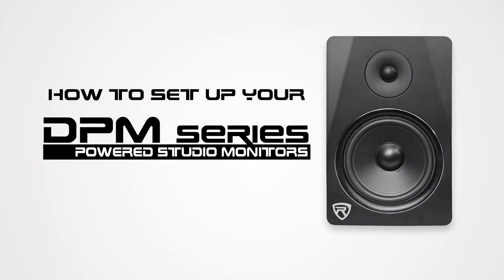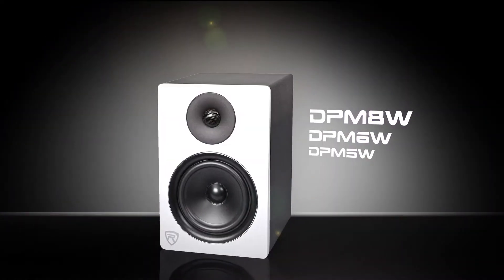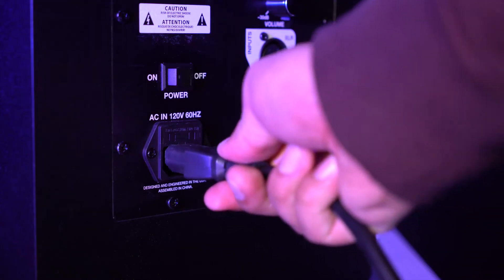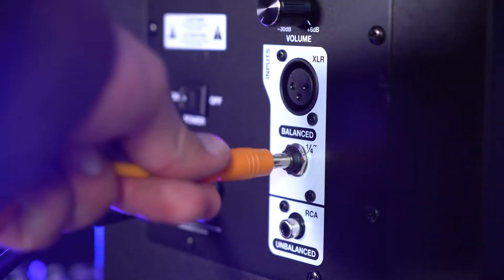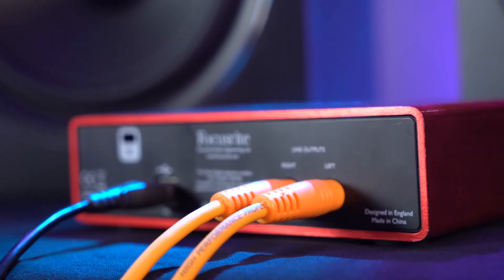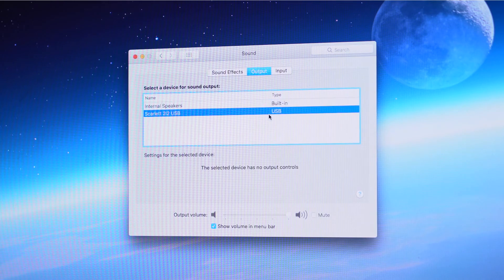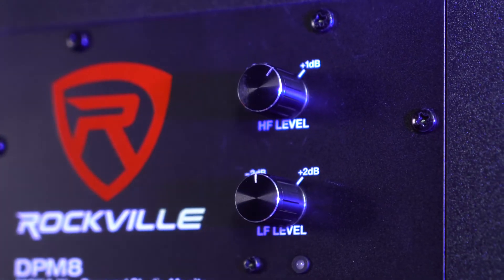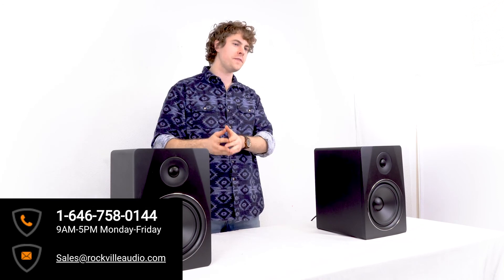How to Set Up your Rockville DPM Series of 2-Way Active/Powered Studio Monitor Speakers (Full DEMO)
Features:

Rockville DPM10B 10" 3-Way 400W Active/Powered Studio Monitor Speaker in Black (sold individually)
Peak Power: 400 Watt
RMS Power: 200 Watt
True 3-way design With Tri-Amped:  40 Watts for highs, 40 Watts for Mids, and 120 watts for the lows. This speaker has 3 amps built in. It has a separate amp for the lows, mids, and highs. This technology creates the most crisp and clear sound imaginable
3-Way Crossover system – Our 3 way crossover built-in is tuned to make sure each speaker plays the proper frequencies. We filter out unwanted sounds from each speaker, and create a flattened frequency curve for the ultimate true sound reproduction
Midfield monitor with the optimal operating distance of 3 feet to -14 feet
The front-firing port is built to the perfect spec to enhance the sound and keep a very flat frequency curve
Curved Front Bezel Design Eliminates Standing Wave Distortion
Enclosure is made of top quality high-grade MDF wood. The enclosure is 0.5” thick around while the front board of it is a full 1” thick to give you the ultimate best sound quality!
Tweeter Waveguide design optimizes directivity and phase response providing amazing detail and imaging
Ferro Fluid Enhanced 1.5" Neodymium Silk Dome Tweeter. Our tweeter produces the softest most realistic highs on the market that will not hurt your ears. They are loud, clear, and musical
Tweeter has 1” voice coil diameter
10” Glass Aramid Composite Woofer cone for excellent transient response and accurate low and mid sound reproduction
4” Glass Aramid Composite Midrange for extremely accurate midrange and vocal sound reproduction
Volume Control: System gain range from -30 dB to +6 dB,
High Frequency adjusts -2dB, -1dB, 0, +1dB
Balanced XLR and ¼” TRS line inputs and unbalanced RCA inputs
The enclosure is built with the perfect amount of air space to maximize sound quality for a studio
Thermal and Overload / Clip Protection protects the speaker from getting damaged
Rubber woofer surrounds increase sound quality and eliminate unwanted distortion
Specially Wound Voice Coils Produce Accurate Responses along Entire Frequency Spectrum
Round edges and trimmed front wooden front board give you a modern beautiful looking speaker
Front panel built with black real anodizing aluminum
Distortion-Free Playback Even at Max Volume Listening! Very Clean Sound!
Our factory uses the latest Precision Glue Machine (Over 500 meter Tunnel Oven). The glue on the speakers is of the upmost importance. If the glue does not hold up, the speaker is done. We use the latest machinery to manufacture these speakers. The SPL of the speaker goes up when you use better glue and a better machine the secure the glue in place
Thick “Wadding” protects inside the speaker cabinet – Wadding is a white chemical silk type of material that we put inside the speaker cabinet for multiple reasons. It helps to make the sound come out more clear, and it also protects all the parts inside the speaker. This material is also fire retardant.
World class top of the line audiophile grade components! We use 3 Amplifier IC’s made by a famous manufacturer called ST. The model is TDA7294. These are known to be best- in-class circuit designs. There are 3 of them since we have 3 amps in the speaker (one for lows, one for mids, one for highs)
110/220 Volt compatible
Every speaker in production undergoes a computer generated sound check test to ensure it upholds to our specifications and standards
We use a “6Sigma” style Quality Assurance of Each Product (Long story short, each product will work perfectly as advertised for a long long time!)
Specifications:

Certification: CE and RoHS Compliant
Amplifier: Class AB, tri-amped
Max SPL: 113dB at 1w/1m
THD: 0.10%
Frequency Response: 31Hz - 20kHz
Peak output: 400 Watts
RMS output:  200 Watt
Input voltage: 120V
Components: 1.5" neodymium silk dome tweeter, 4” Midrange and 8" woofer with rubber surrounds and glass aramid fiber cone
Includes power cord, user manual, warranty, and speaker
Input Impedance (Ohms): 10 K Ohm Balanced
System Volume: (-30dB to +6dB)
Product Dimensions in Inches (Single): (W*H*D) 12.8” x 21. 5'' x 14.4''
Shipping Dimensions in Inches: (W*H*D) 16.3 x 25'' x 17.9''